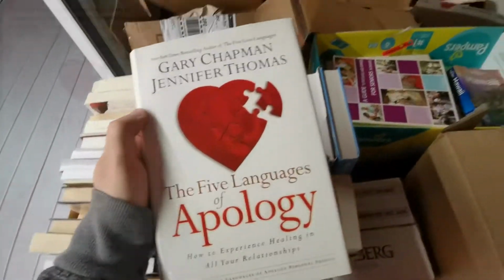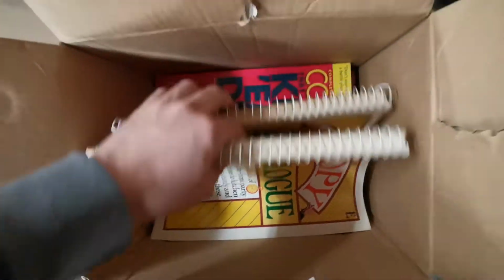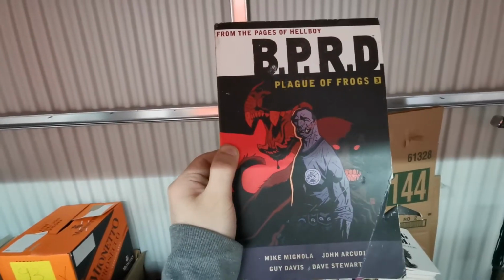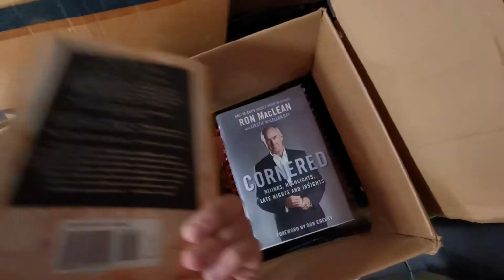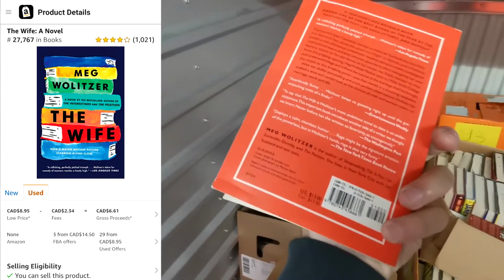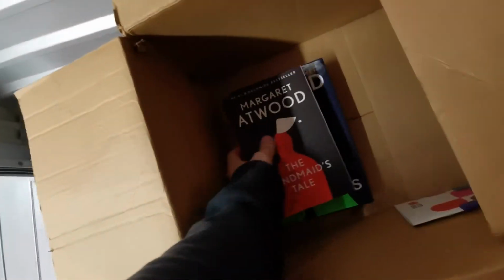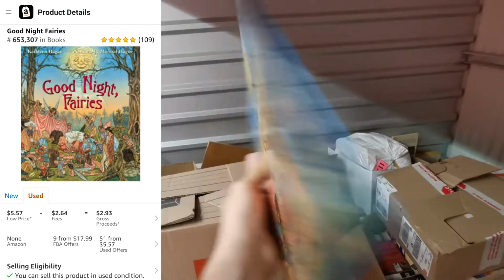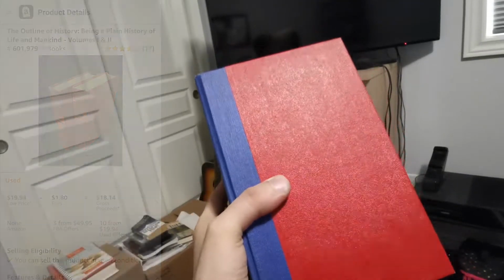Opening 13 Boxes Of FREE BOOKS From a Former AMAZON FBA Seller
This week, we go through all the free books I got from my local thrift store as well as 13 boxes of extra books that was given to me from a former Amazon FBA seller who thought it was too much work. Let's see what we find!